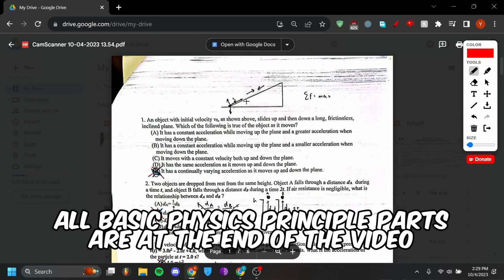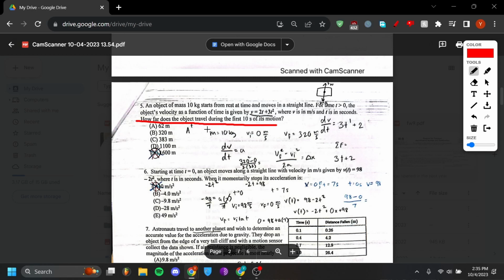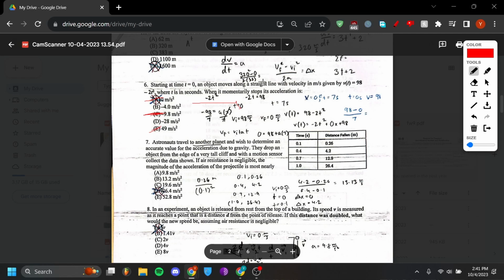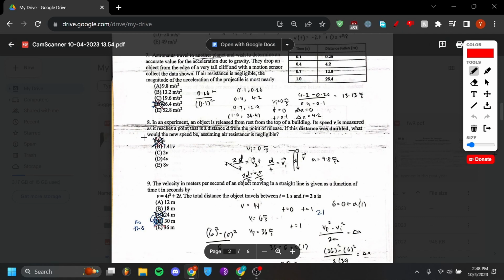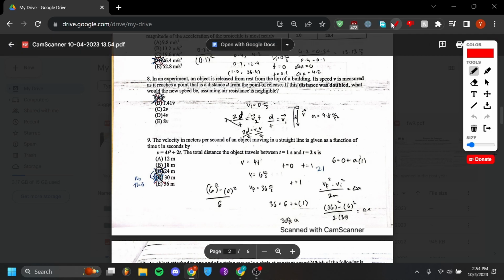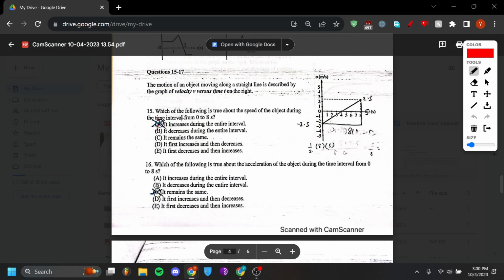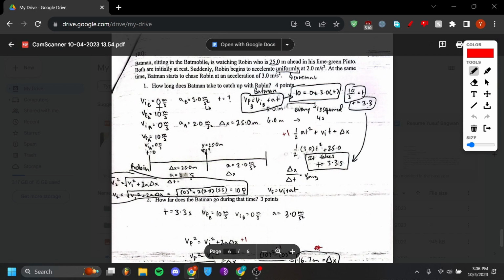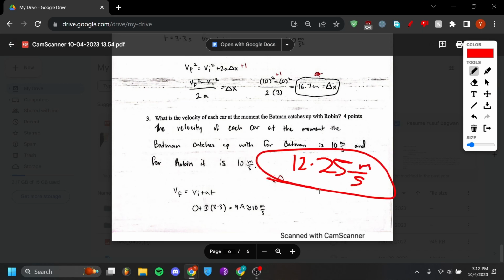Physics Test Corrections Kinematics - Yusuf Bagwan